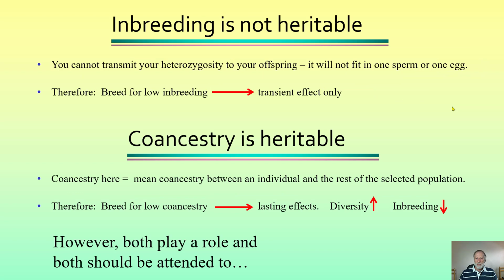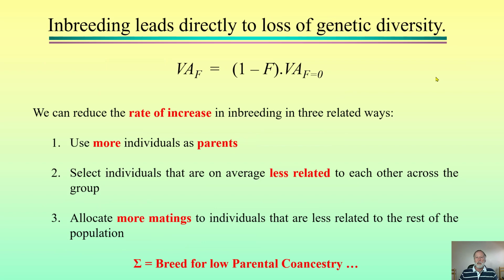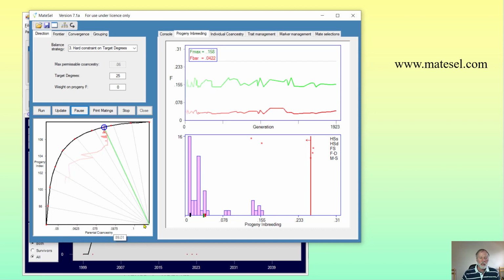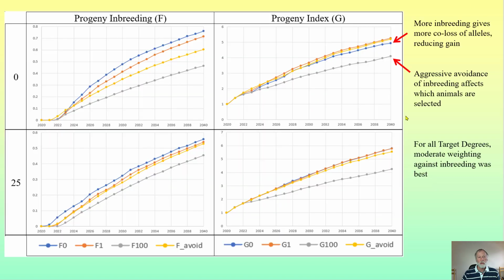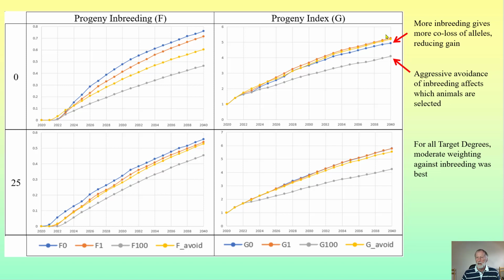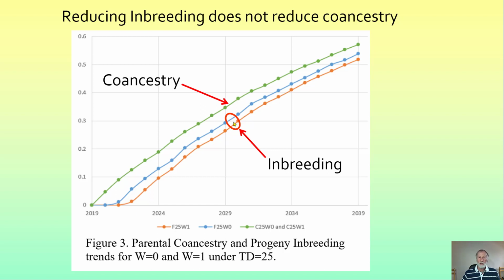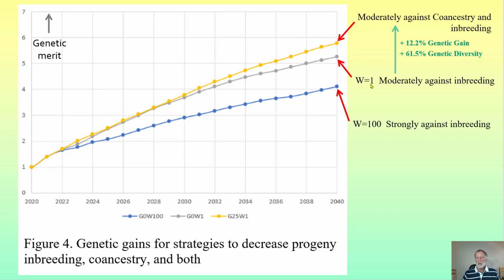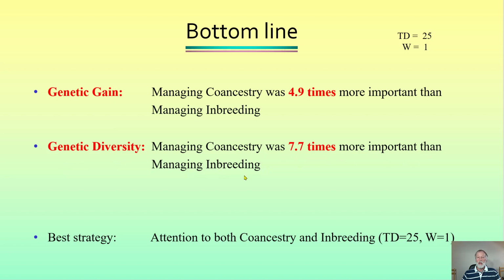Management of inbreeding and coancestry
A talk for the Association for the Advancement of Animal Breeding and Genetics meeting, University of New England, 2-4 Nov. 2021